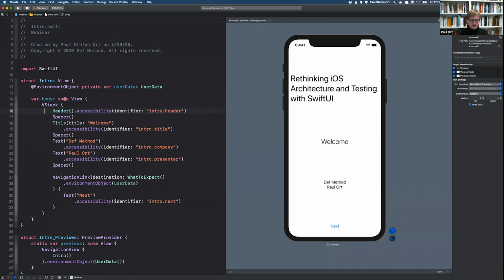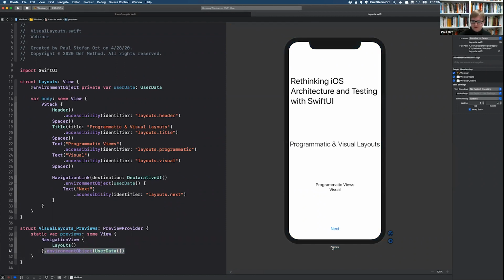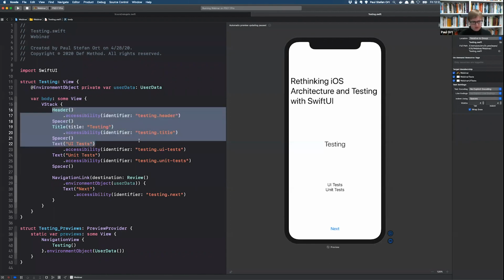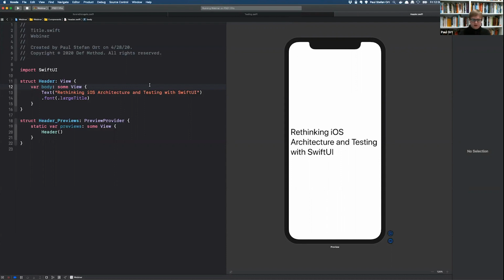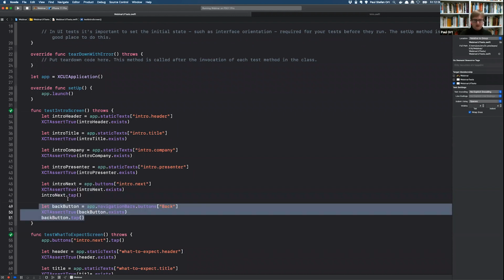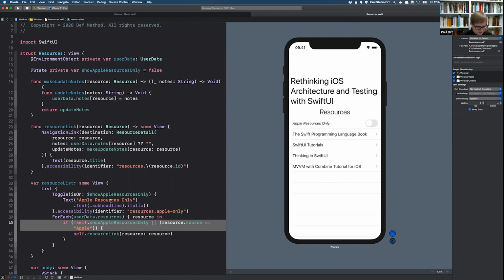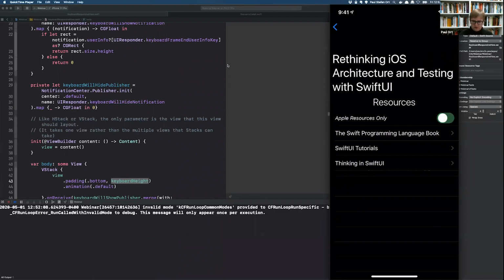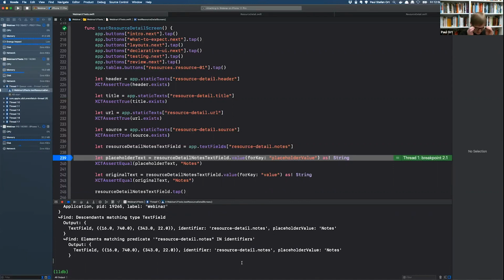Rethinking iOS Architecture and Testing with SwiftUI by Paul Ort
SwiftUI is Apple’s new, unified framework for building interfaces across all of its platforms using Swift. During this workshop led by Principal Engineer Paul Ort, we'll explore how SwiftUI and related developments on iOS make it possible to (1) combine the benefits of programmatic views and visual layouts, (2) apply a declarative UI paradigm popularized by React, (3) and make testing (historically an aspect of iOS development that has lagged behind web development) an stronger part of iOS architecture, in order to build mobile apps with greater confidence.

Are you working on an iOS project? We offer a technical consultation to assess applications, determine ways to improve efficiency in delivery, remove bottlenecks and identify risky parts of a code base, and help put you and your team on a path to improved coding practices. Please reach out if this sounds beneficial to your team.